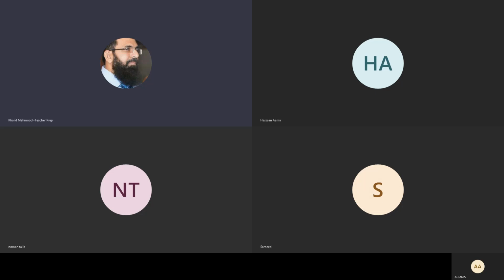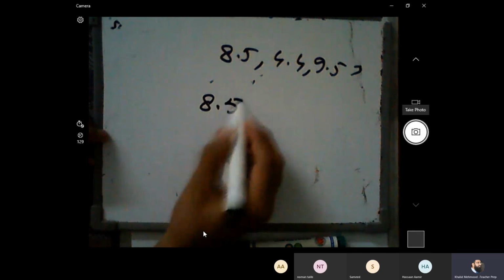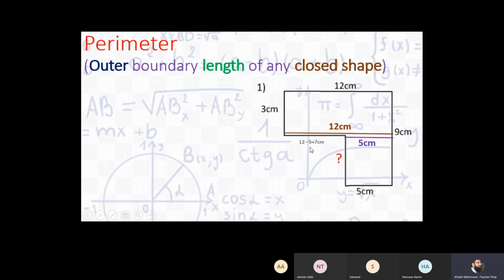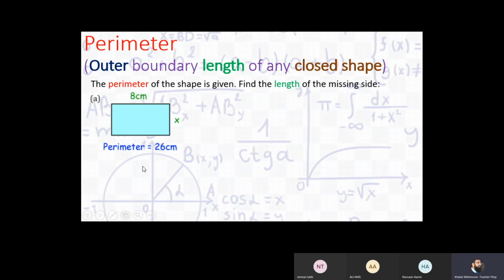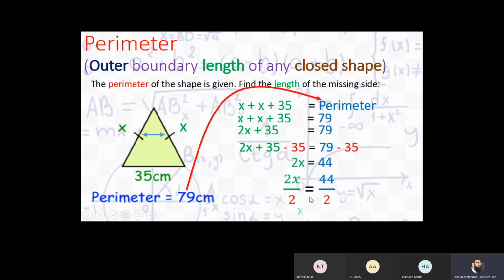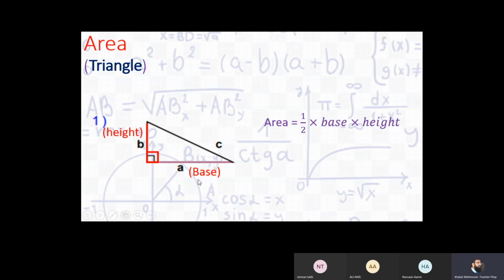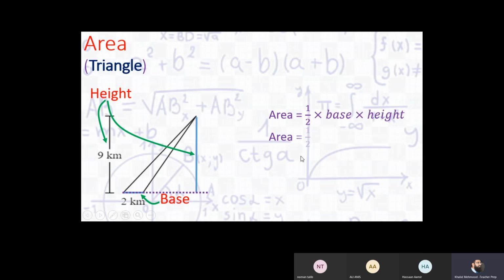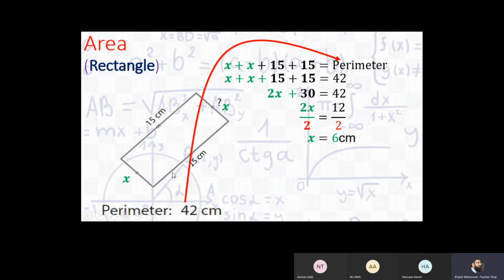7T Perimeter and Area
Perimeter and Area of Triangles, Squares and Rectangles